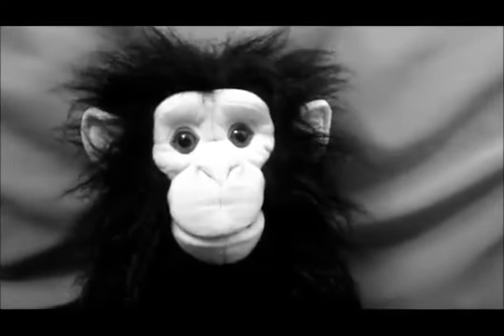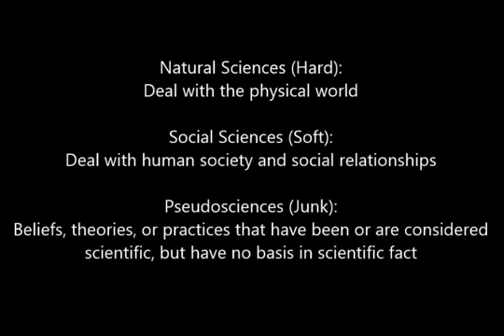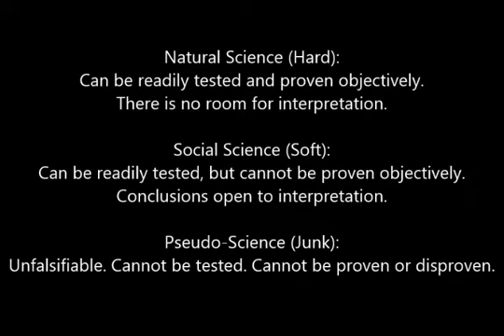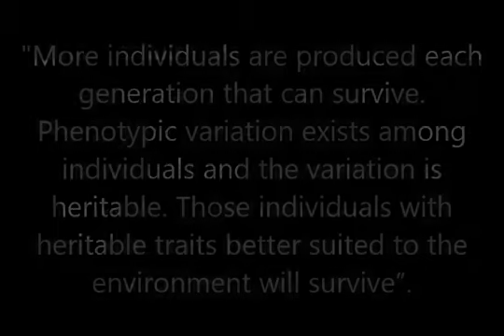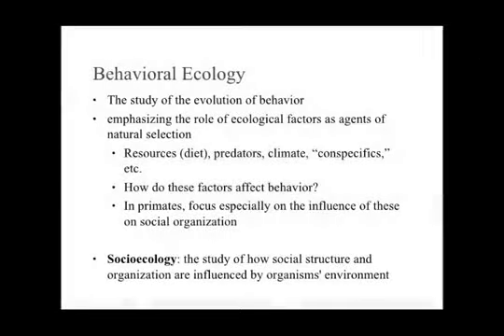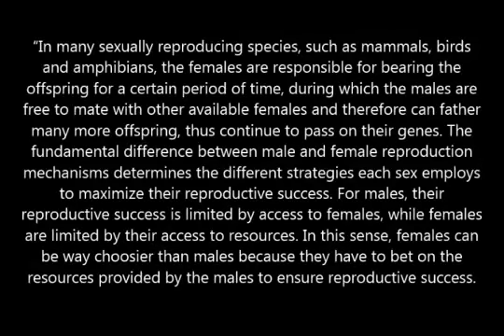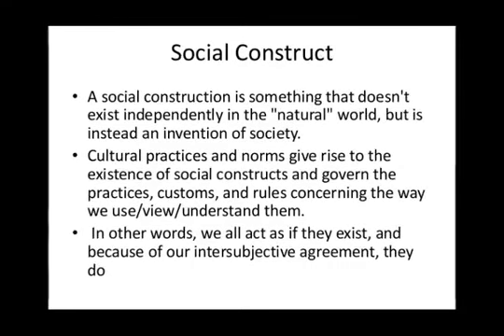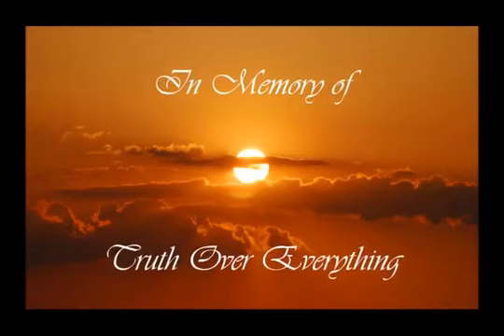evolutionary pysch n behavioral ecology